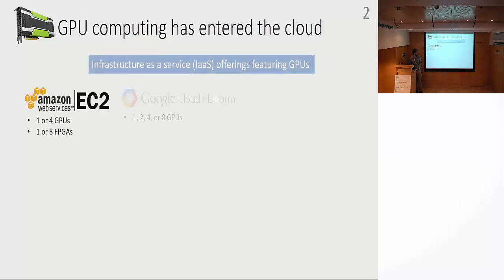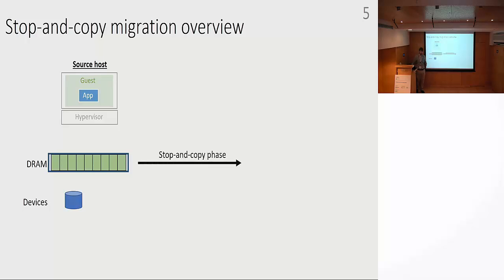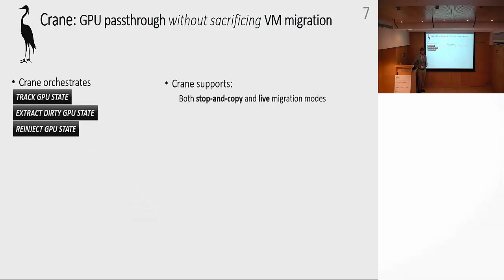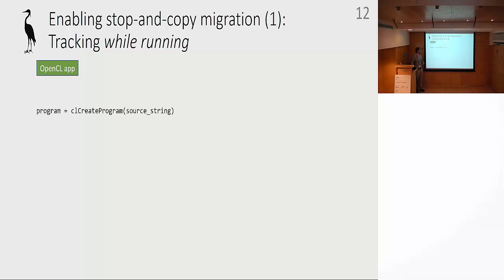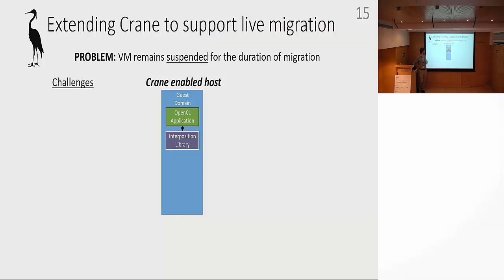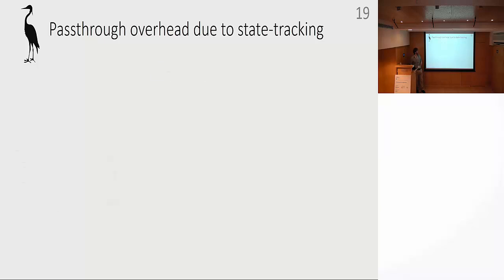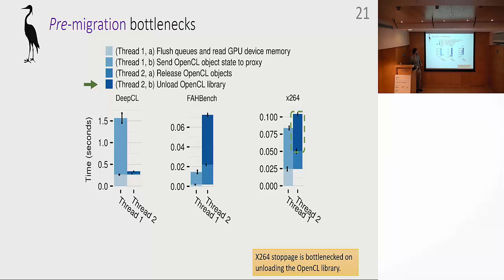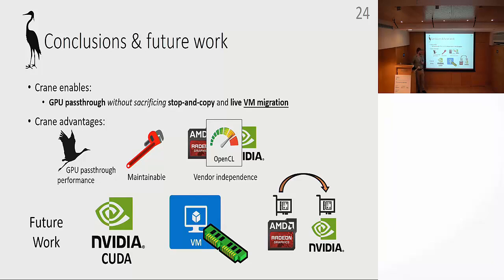SYSTOR 2017 - James Gleeson - "Crane: Fast and Migratable GPU Passthrough for OpenCL applications"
Abstract:

General purpose GPU (GPGPU) computing in virtualized environments leverages PCI passthrough to achieve GPU performance comparable to bare-metal execution. However, GPU passthrough prevents service administrators from performing virtual machine migration between physical hosts.

Crane is a new technique for virtualizing OpenCL-based GPGPU computing that achieves within 5.25% of passthrough GPU performance while supporting VM migration. Crane interposes a virtualization-aware OpenCL library that makes it possible to reclaim and subsequently reassign physical GPUs to a VM without terminating the guest or its applications. Crane also enables continued GPU operation while the VM is undergoing live migration by transparently switching between GPU passthrough operation and API remoting.